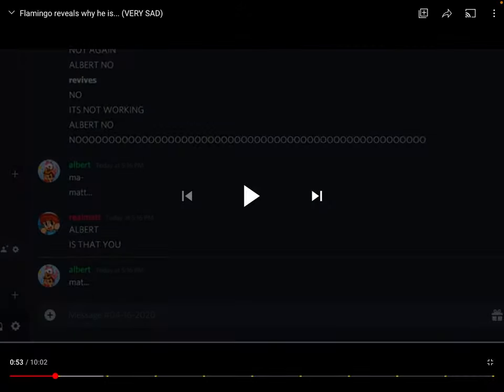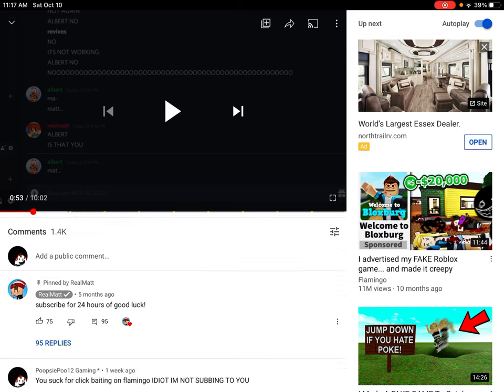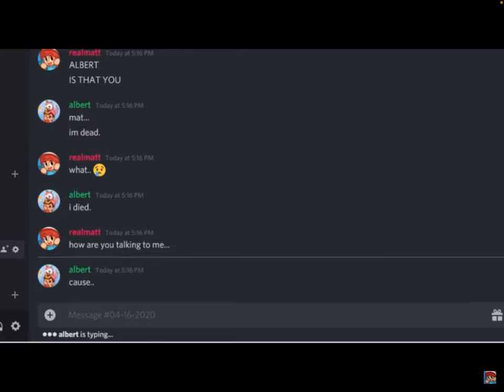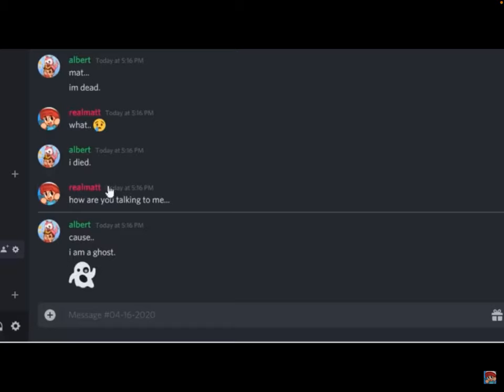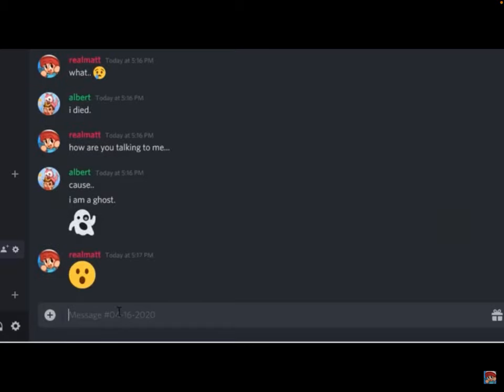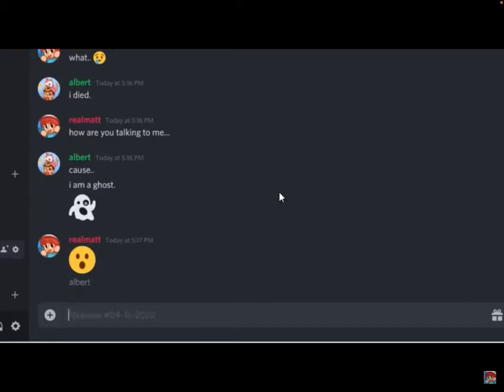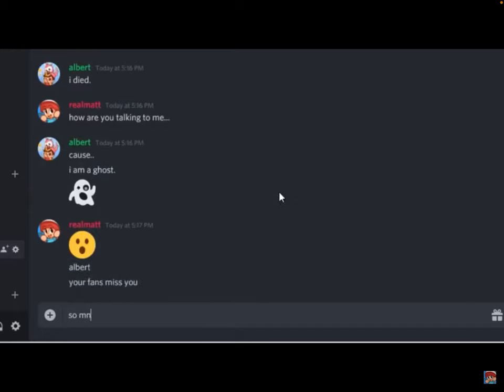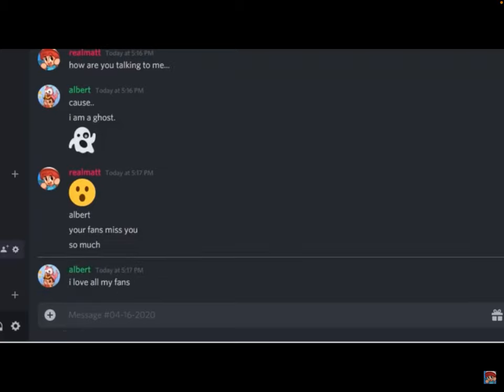U wot m8!?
Bruh realmatt flamingo was joking